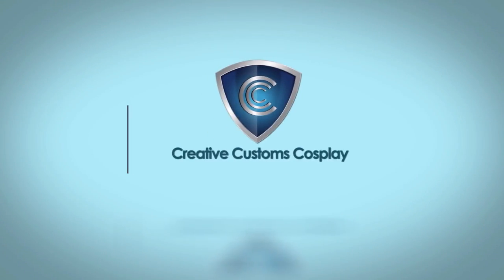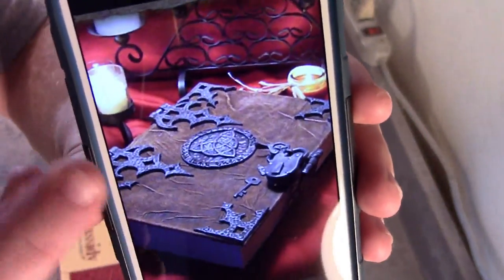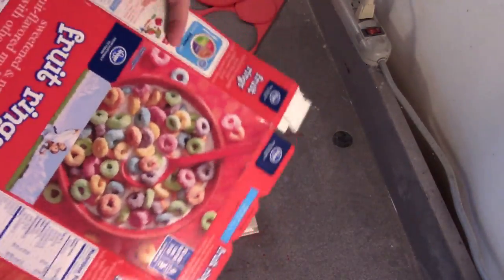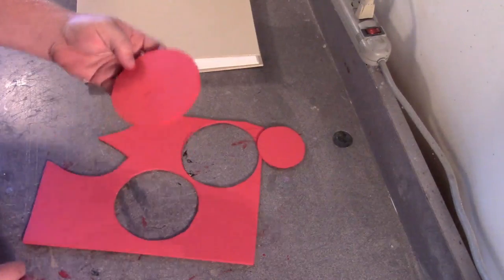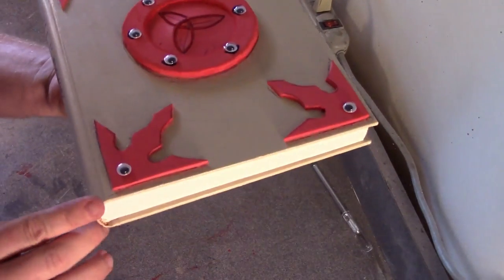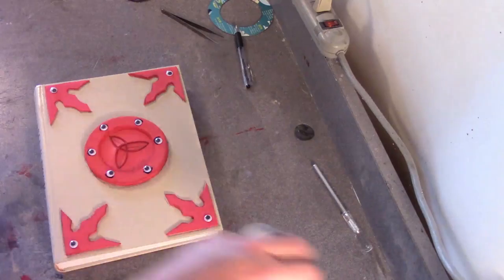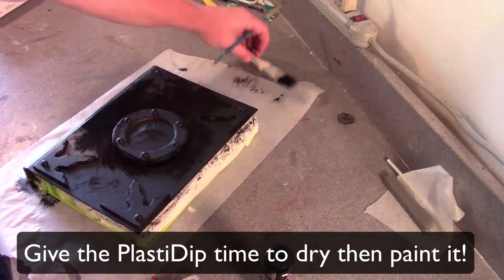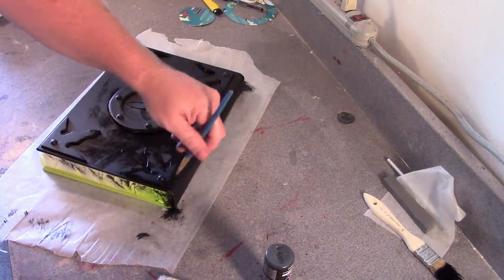Grimoire / Spell Book Prop build for Costumes and Cosplay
In this video you see the process used to create a Book of Magic from a simple book purchased from the Goodwill for a dollar. The process took less than 3 hours in total and you can recreate this effect yourself by following along with me in this video.

Items used in this video:

Paint brushes
Acrylic Paint
Craft foam (multi sizes)
Razor Knives
Clear Coat Spray

Craft Foam: amzn.to/2ek1ent
Wiggly Eyes: amzn.to/2dRNAZk
Clear Coat: amzn.to/2dSjW67
Acrylic paint: amzn.to/2eBE13j